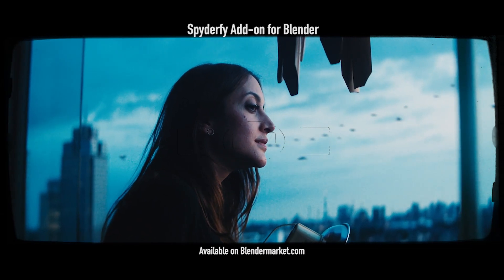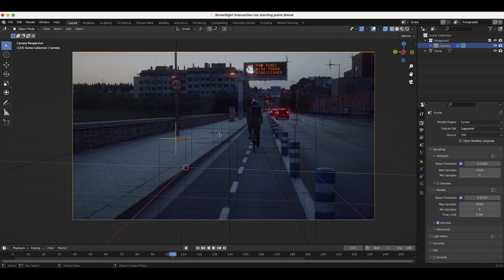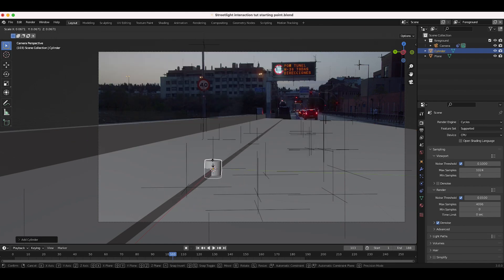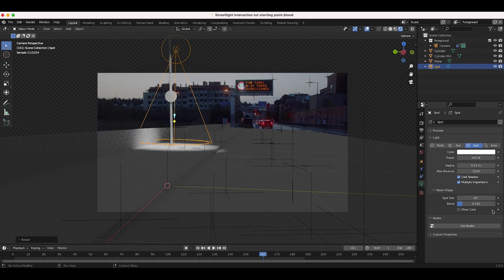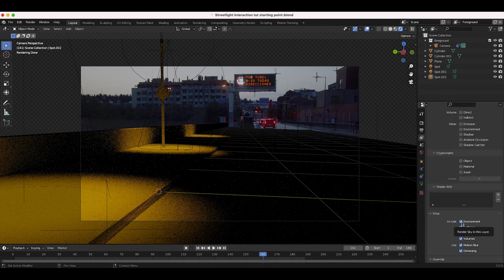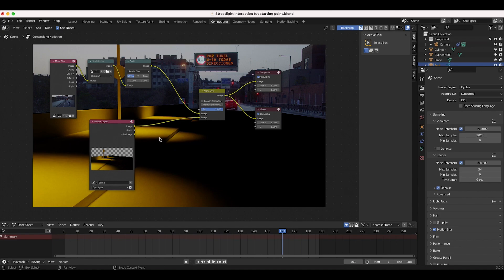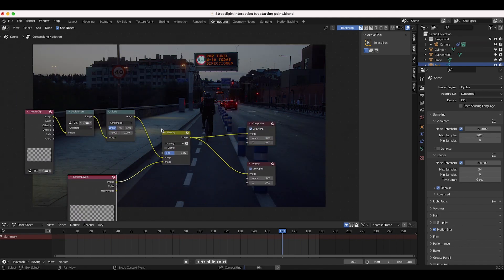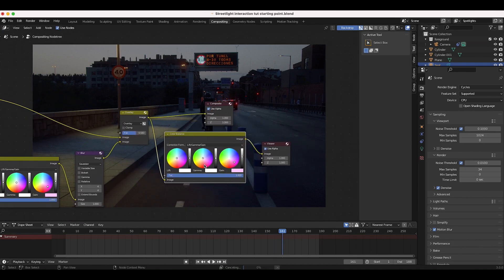Integrating CG Lighting into Live Action: Simple Tutorial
📌 Hey Everyone. In this video I share a tip on how you can "Relight" live action shots using CG lights in Blender 3d. This technique is best when used in distant elements depending on how much detail you add in your 3d environment recreation process. Enjoy and let us know what kind of Blender tutorials you would like to see next on the channel!